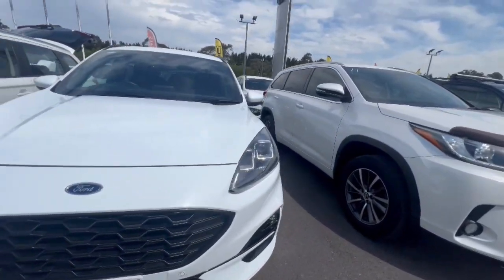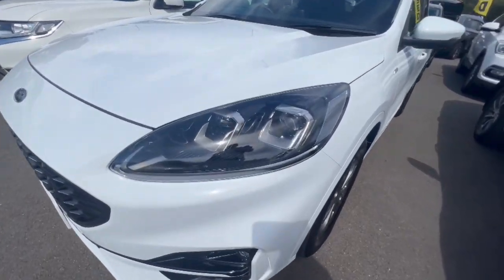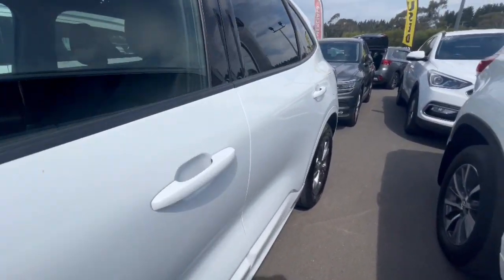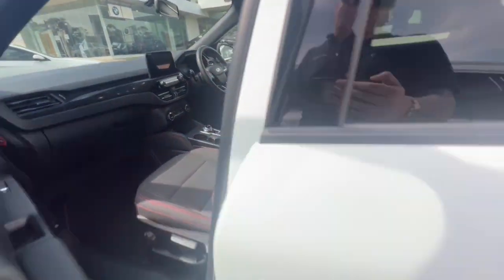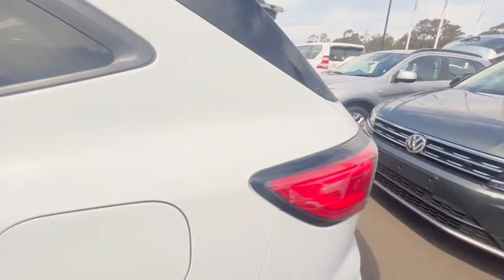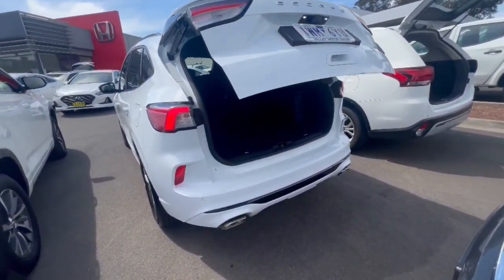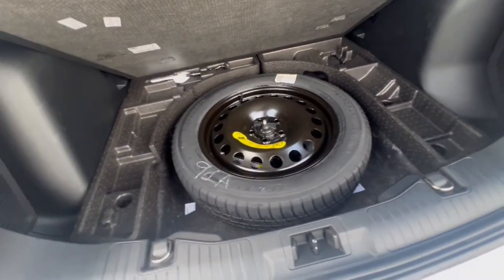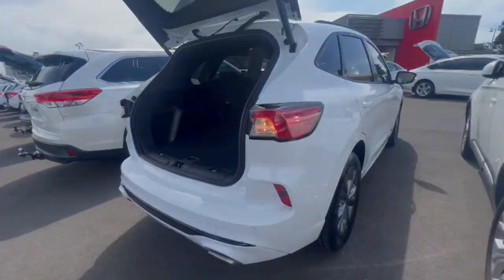2022 Ford Escape Traralgon VIC U55053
2022 Ford Escape ZH MY22 - Stock#: U55053